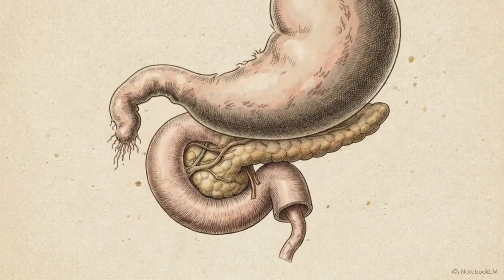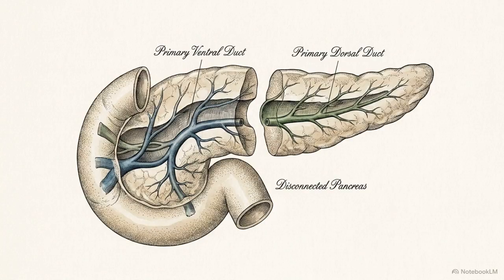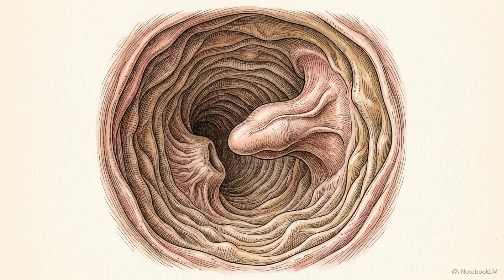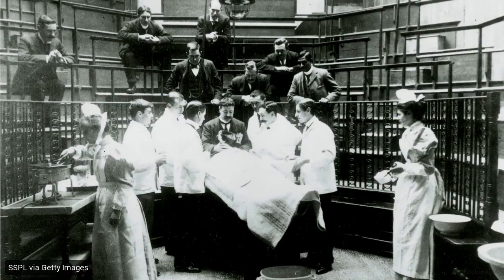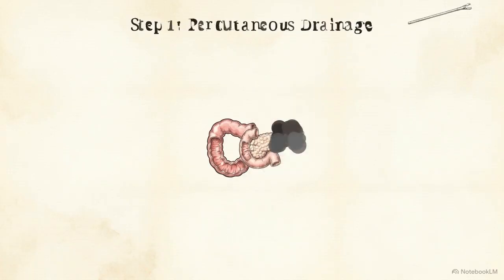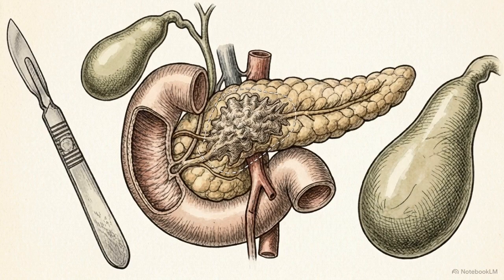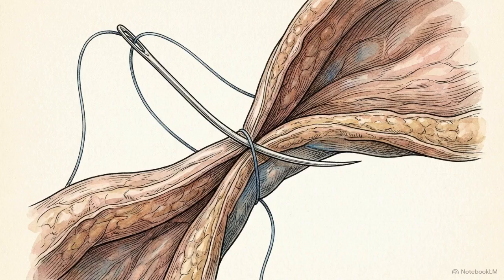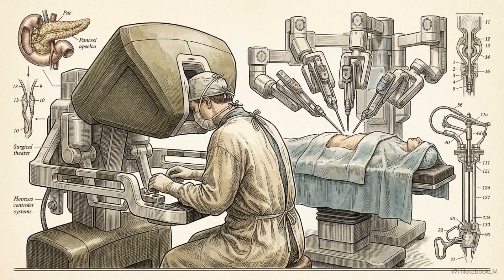SU24. The Pancreas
The provided video offers a comprehensive overview of the **pancreas**, covering its **anatomical structure**, biological **development**, and clinical **assessment**. It details the organ's **retroperitoneal position** and its dual role in secreting **digestive enzymes** and **regulating blood sugar** through the islets of Langerhans. The source explains how **embryological growth** can lead to various **congenital anomalies**, such as an annular pancreas or ductal variations. Furthermore, it outlines essential **diagnostic tools**, including **biochemical tests** for amylase and lipase levels alongside advanced **imaging techniques** like CT, MRI, and endoscopic ultrasonography. These methods are crucial for identifying serious conditions such as **pancreatitis**, **ductal stones**, and **malignant tumors**. Ultimately, the text serves as a clinical guide for understanding the complex **physiology** and medical **investigation** of this vital gland.